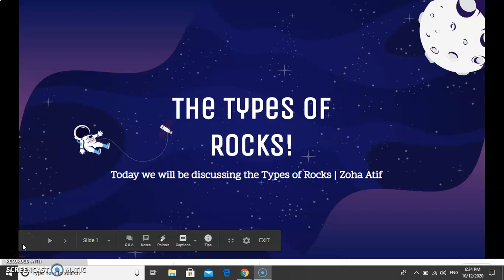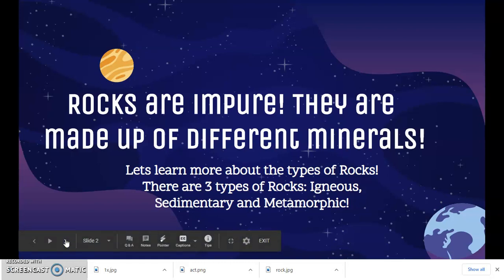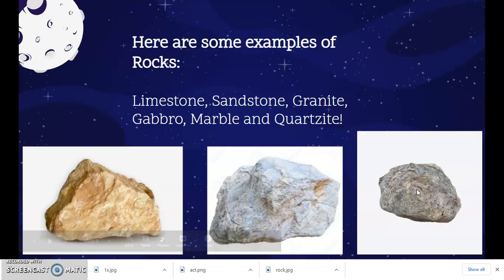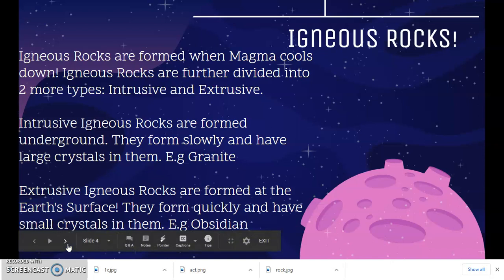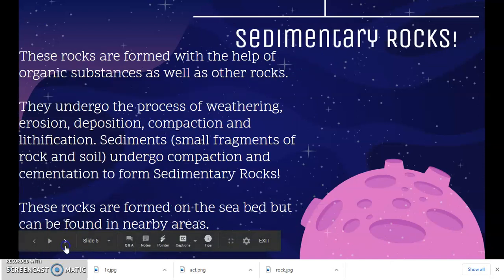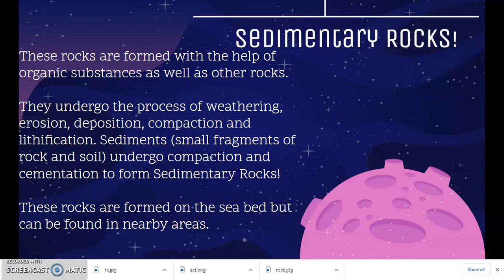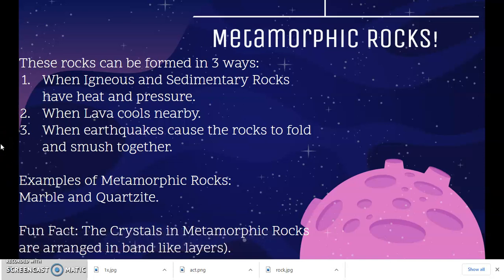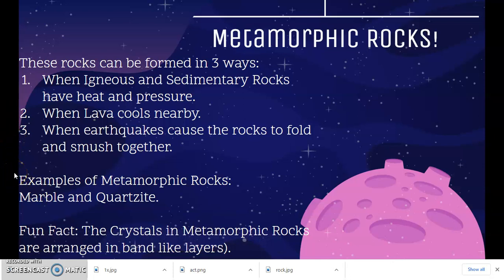Learning the Types of Rocks | Zoha Atif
Hello Everyone!

Hope this video is informative and helpful! I personally try my best to make these videos good enough for you guys! I myself learn from them, and I hope you do as well!

Comment in the comment section if you have any future video ideas!

Follow me on these Platforms:
Medium: Zoha Atif

Thank You all So Much for Watching! I appreciate your support!